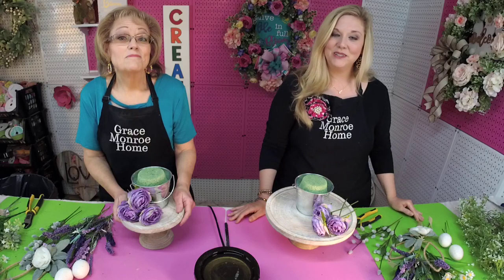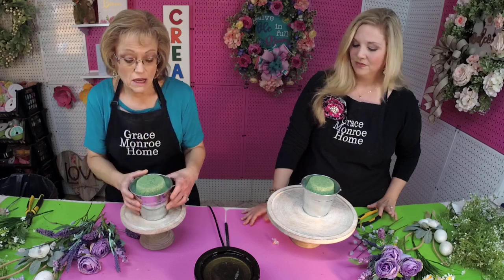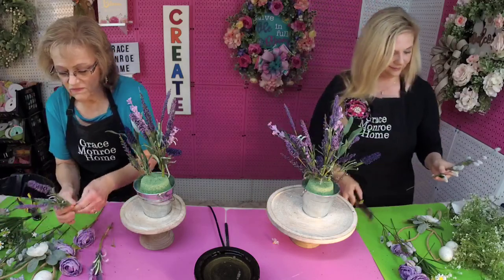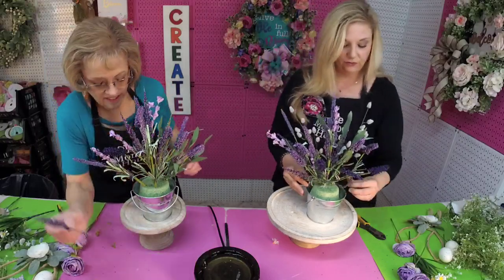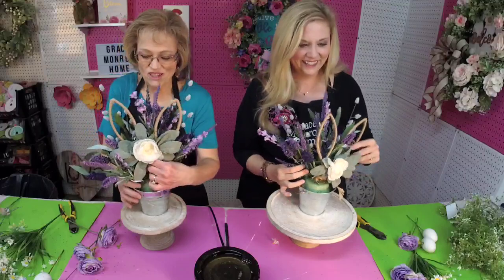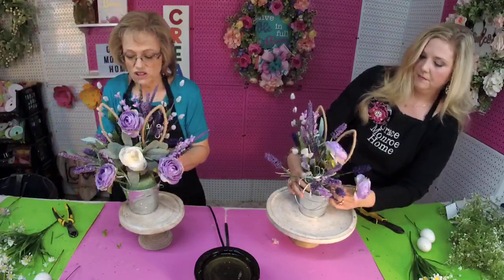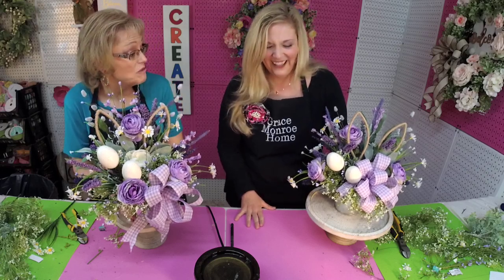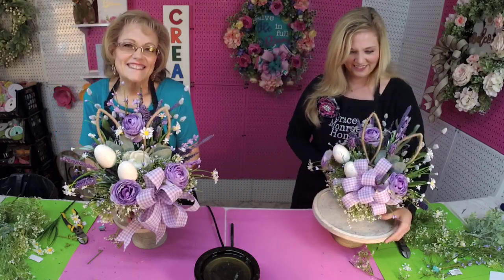DIY Easter Table Arrangement - Bunny Ears Centerpiece - How to Make a Table Arrangement for Easter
Come Learn how to make an Easter Table Arrangement/Centerpiece with Sherry & Amanda of Grace Monroe Home.
This Easter Bunny Ears Arrangement is so cute and simple to make!

Metal Bucket or Contatiner
Bunny Ears from @hobbylobby
Greenery Garland and florals from Hobby Lobby